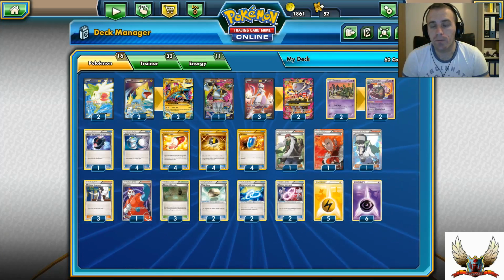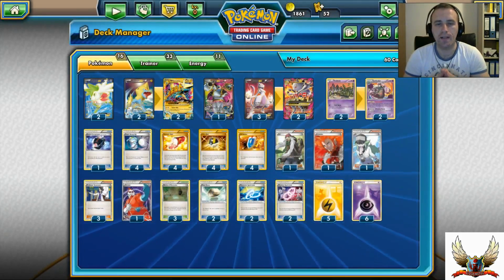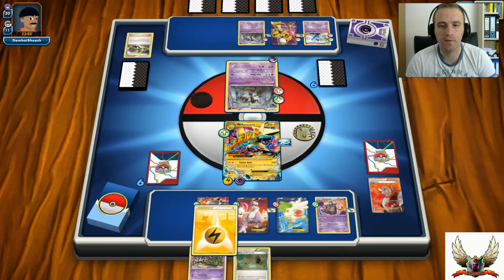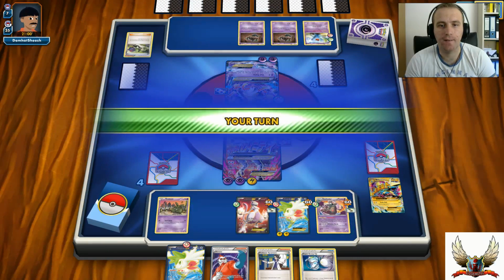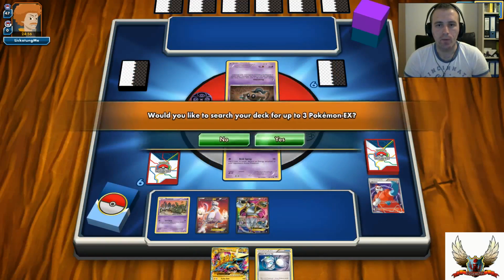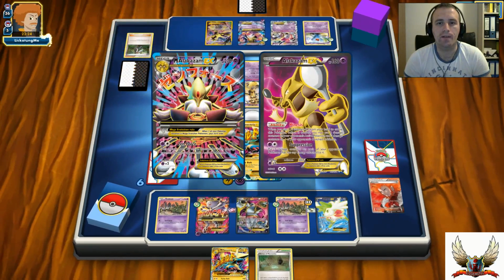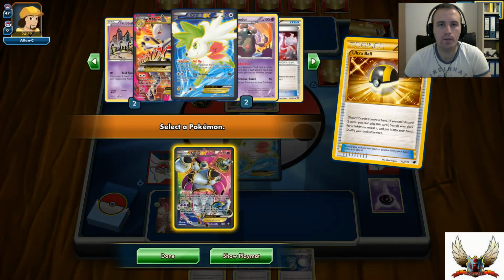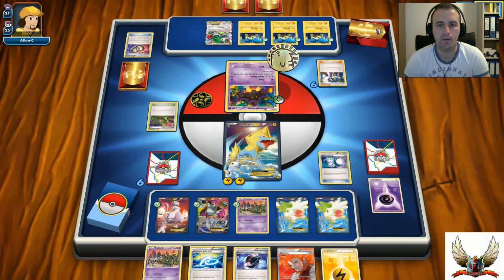Pokemon TCG - Mega Manectric/Mega Mewtwo/Garbodor Deck!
Pokemon TCG Center is also on facebook:, you can send me message with any question here: